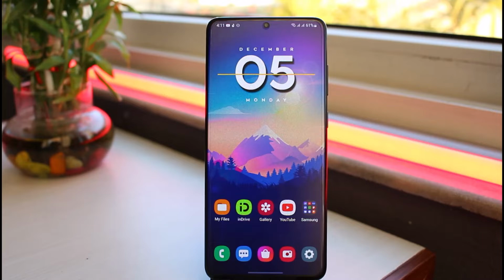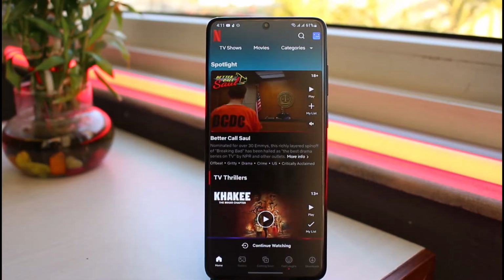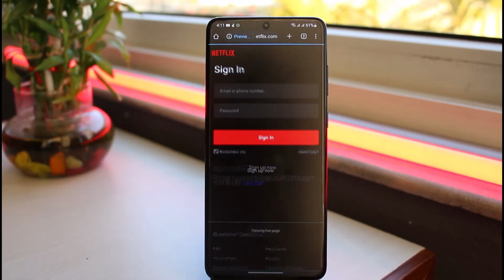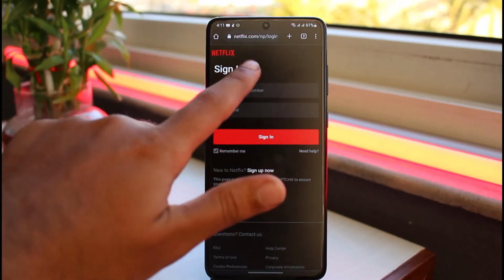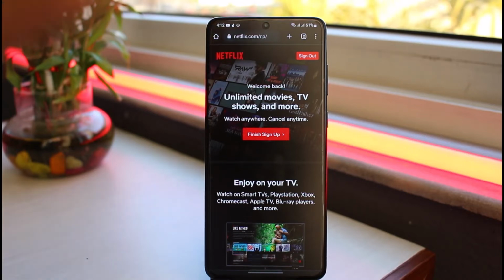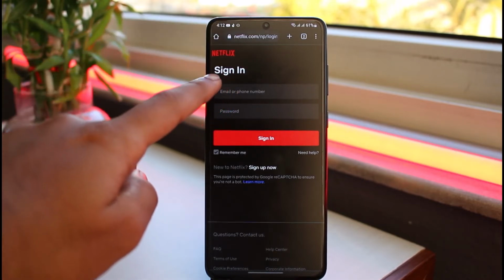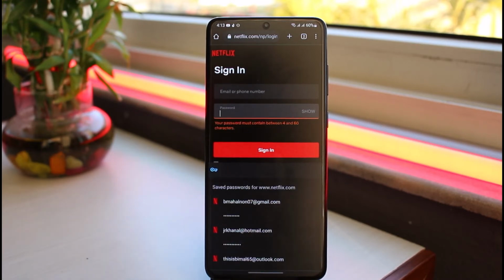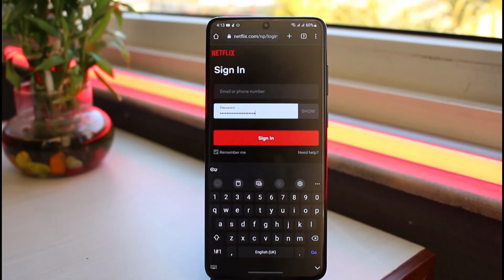How to View Netflix Password While Logged In | 2023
In this tutorial, I will guide you on How to View Password After Login.